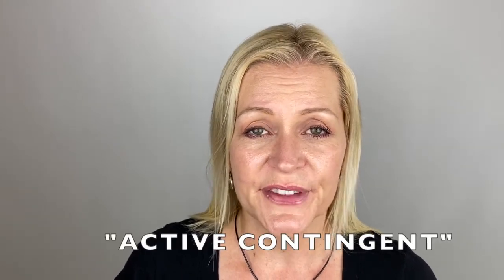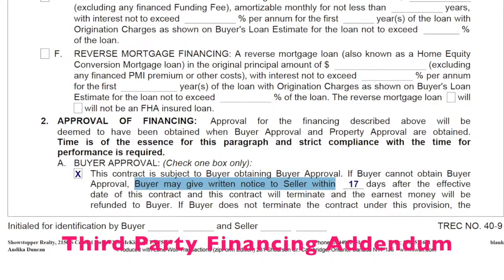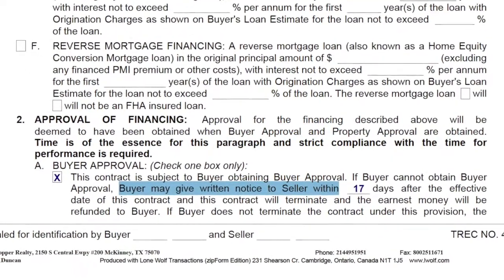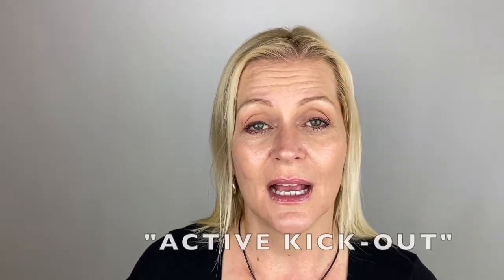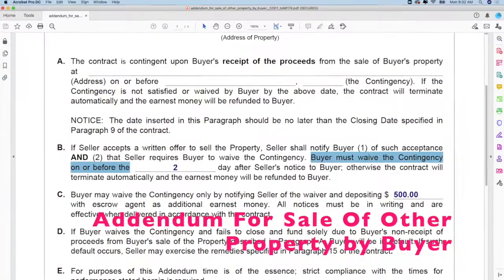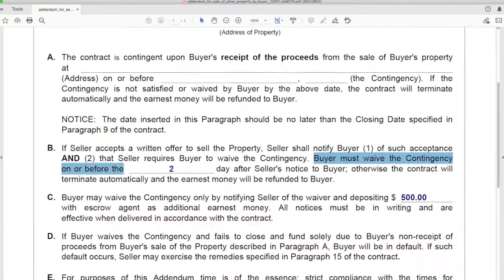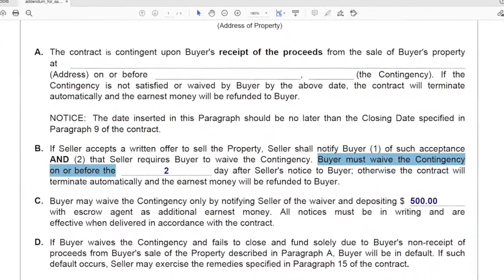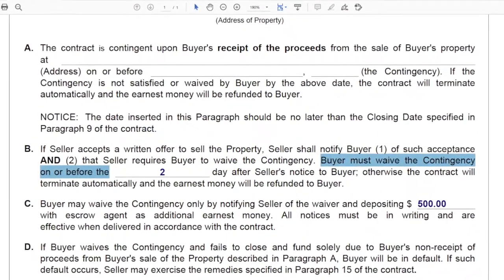MLS Status Explained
Learn when and how to change the status of a sale in the MLS. You can jump directly to the status explanation by clicking on the time next to it:
INCOMING 0:09
COMING SOON 0:43
ACTIVE 1:16
ACTIVE OPTION 1:29
ACTIVE CONTINGENT 1:58
ACTIVE KICKOUT 2:25
PENDING 3:21
EXPIRED 4:03
CANCELLED 4:40
WITHDRAWN / TEMPORARILY OFF MARKET 5:14
SOLD
Are you looking for a new broker? Join Showstopper Realty and get full supports, lots of free services and keep 100% of your commission.
New and established agents welcome!